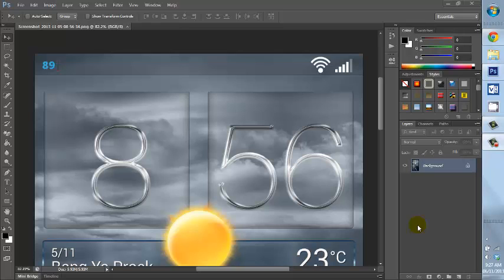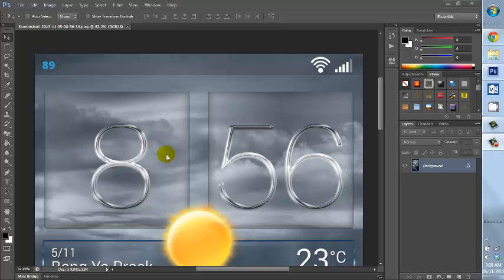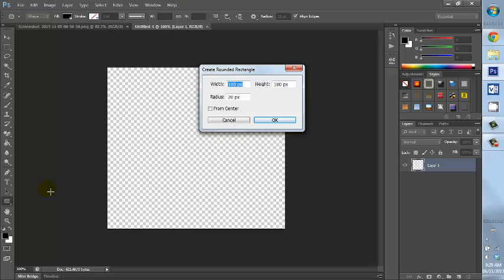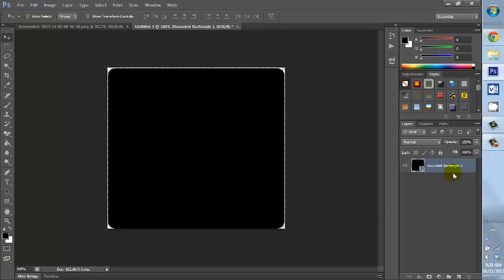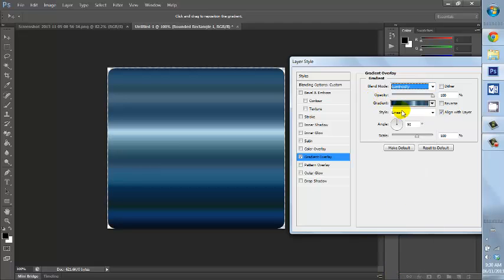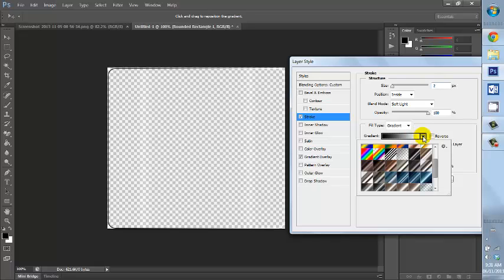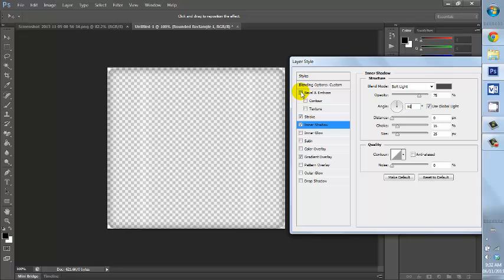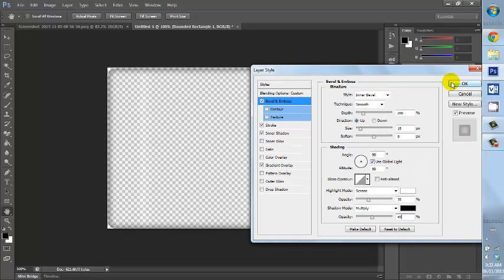Transparent Clock Lesson 1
This tutorial demonstrates how to make transparent Sense 5 clock panels for the HTC One.